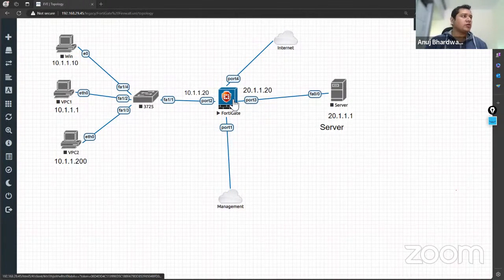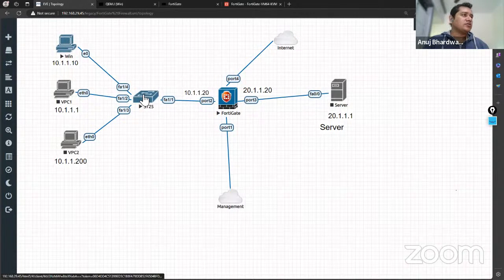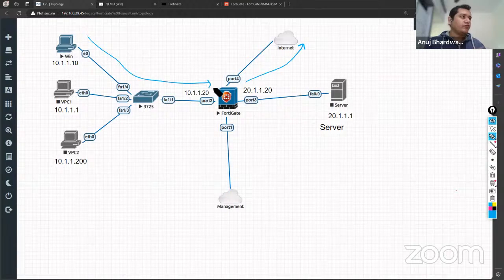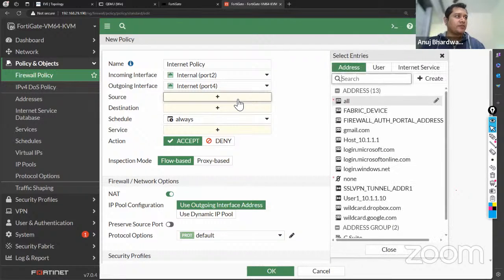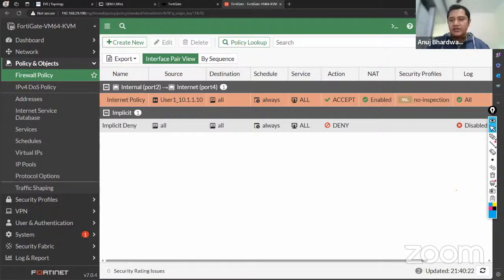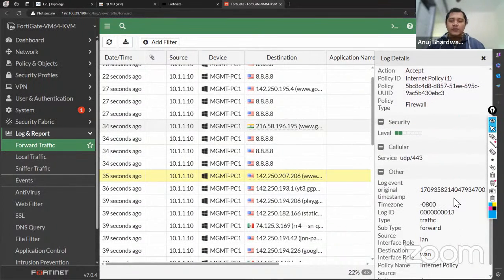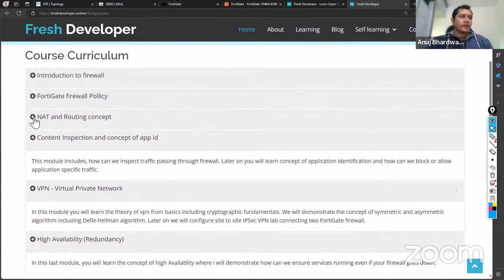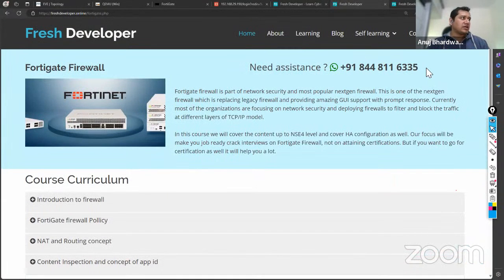Class 2 | FortiGate Firewall live classes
Let's learn FortiGate firewall live.
I will cover up firewall basics and lab demonstration FortiGate Firewall lab in EVE-NG.
you may also join this session on zoom to interact me better